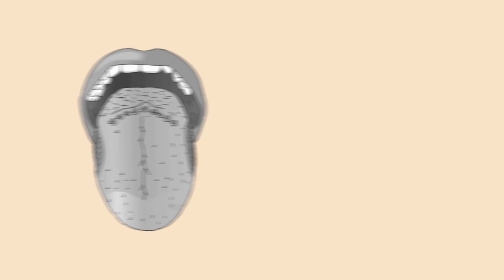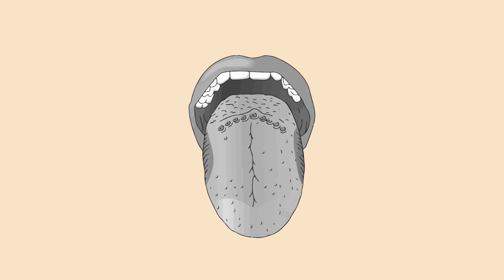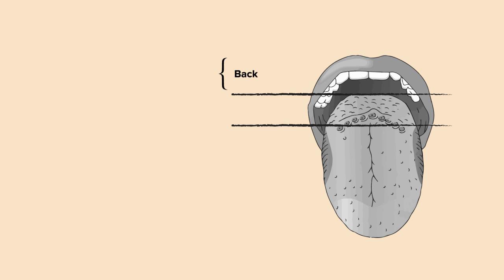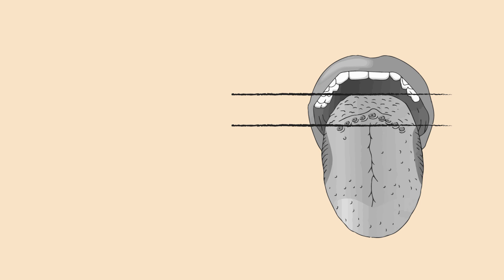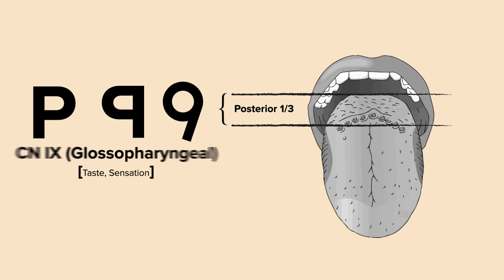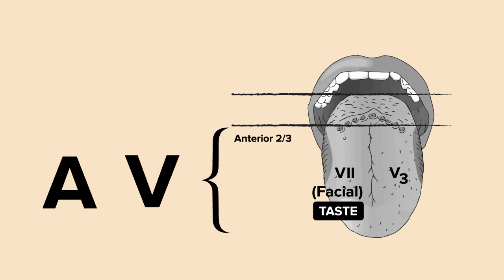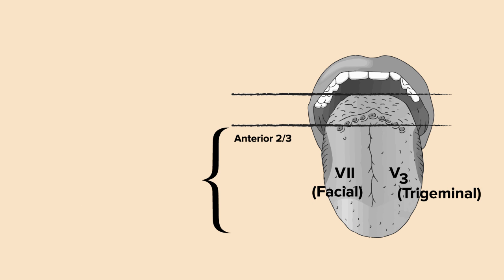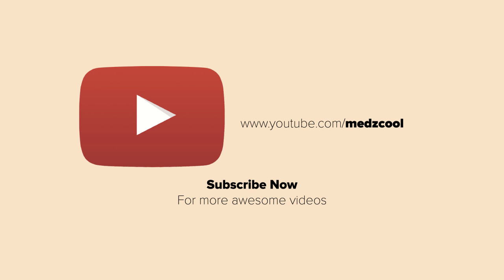Innervation of the Tongue - Cranial Nerves - MEDZCOOL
The cranial nerve innervation of the tongue is complex. Different nerves innervate different parts of the tongue responsible for different tastes. This video simplifies and makes it easy to learn the innervation of the tongue.

// STUDY GUIDE

// MORE CRANIAL NERVE VIDEOS